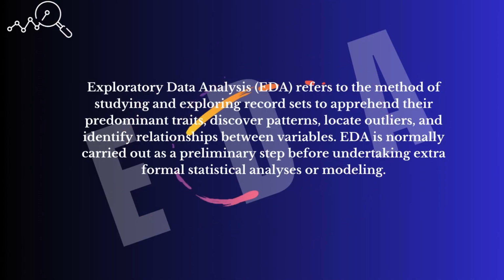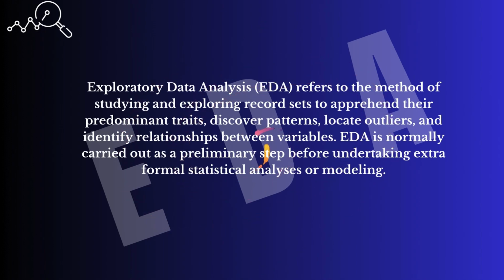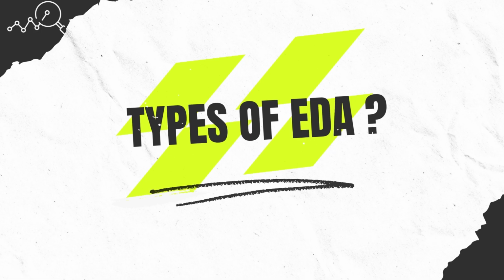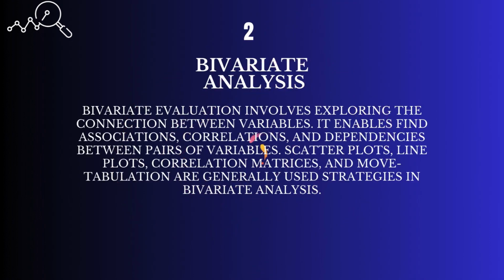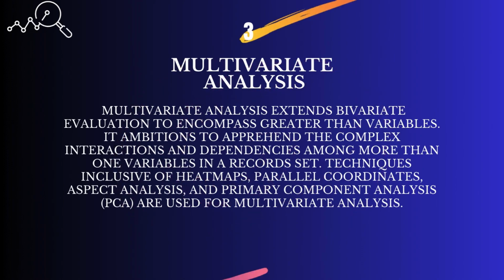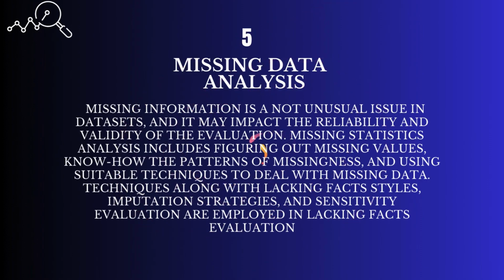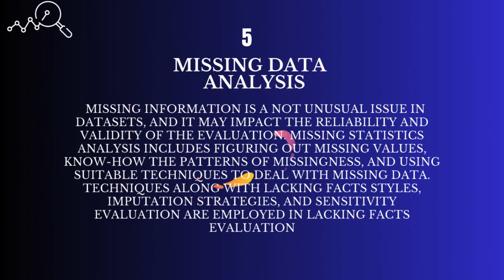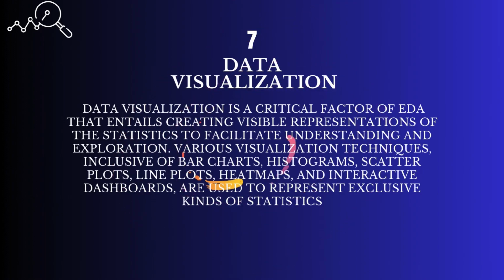Complete Exploratory Data Analysis (EDA) Using Python | Data Analysis from Scratch (Beginner to Pro)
Let's dive deep into the realm of data exploration with our comprehensive guide – Complete Exploratory Data Analysis (EDA) Using Python. Whether you're a beginner taking your first steps or aiming to elevate your skills to pro level, this video is your ticket to unraveling the intricacies of EDA.
 Join us on this journey as we break down the fundamental concepts, unleash the power of Python for analysis, and guide you through practical exercises to reinforce your understanding. From raw data to actionable insights, empower yourself with the tools and knowledge needed to navigate the vast landscape of data analysis. Don't just analyze, master the art of exploration.